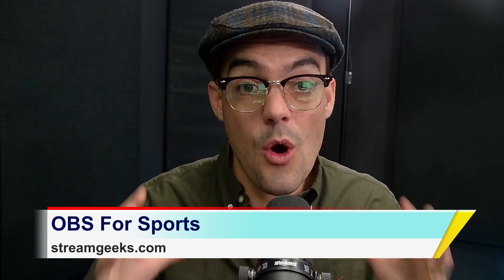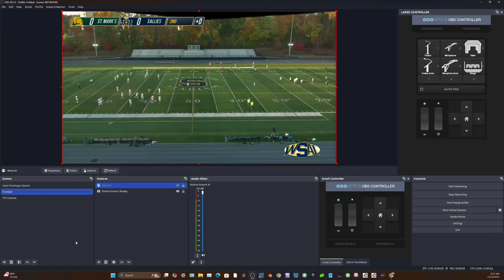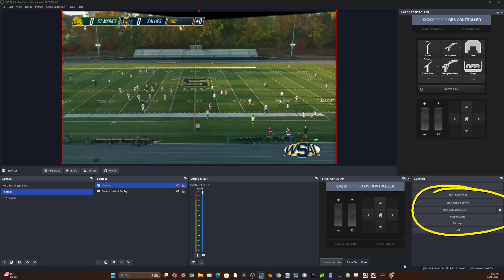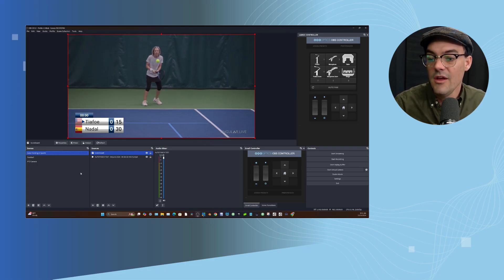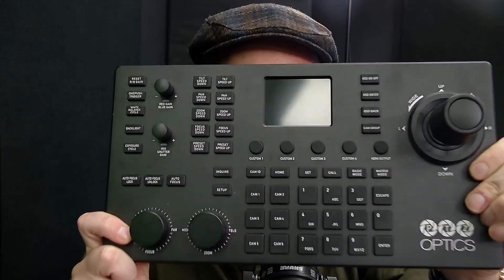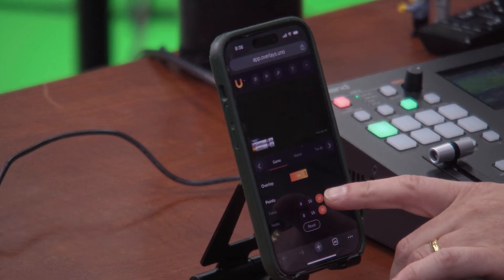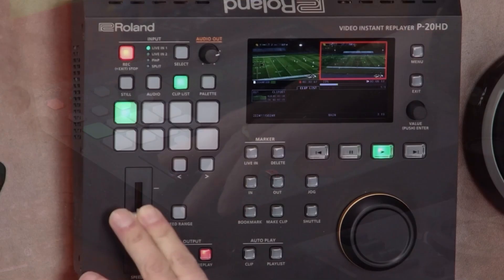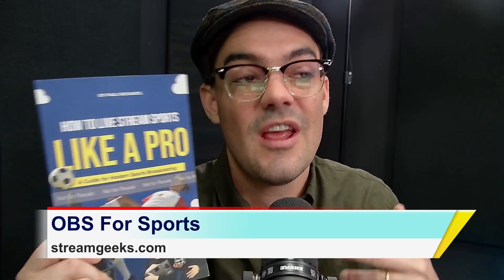OBS For Sports!